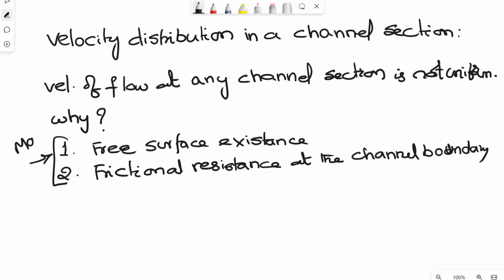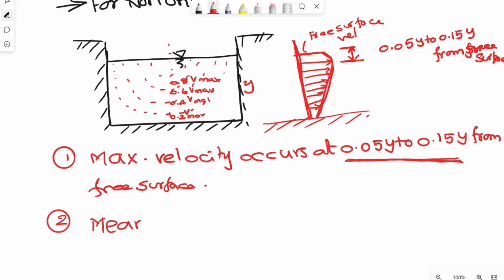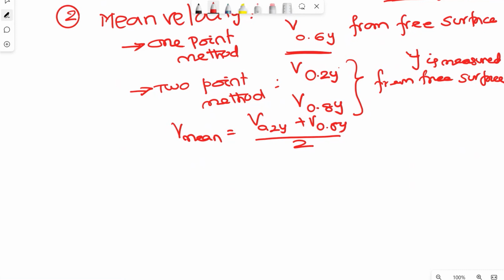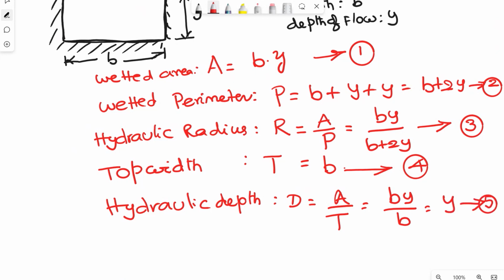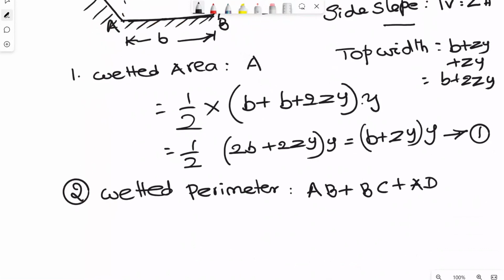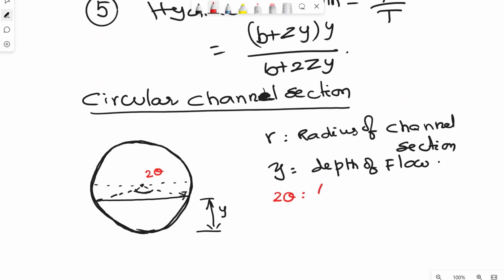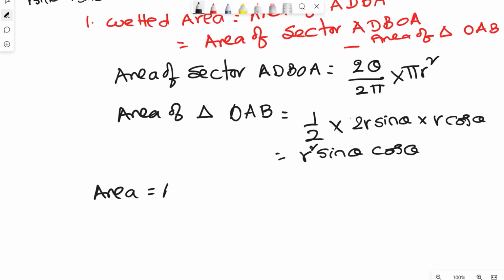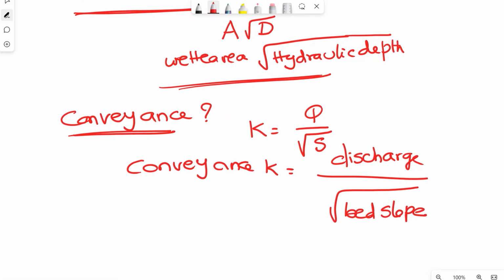Uniform flow - Velocity distribution and Geometric elements of open channel flow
Uniform flow - Velocity distribution and Geometric elements of open channel flow for different types of channel sections by Dr. K Lakshmi Prasad